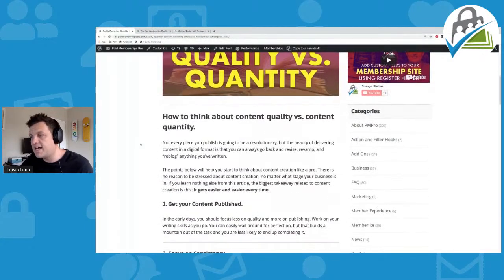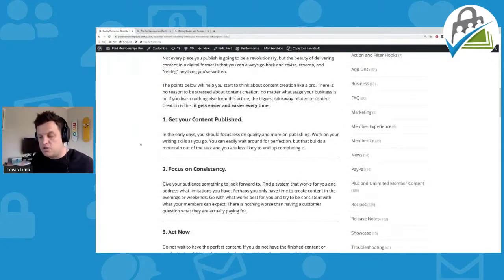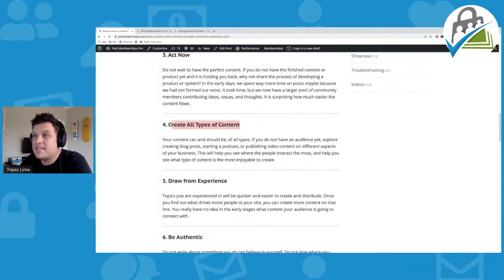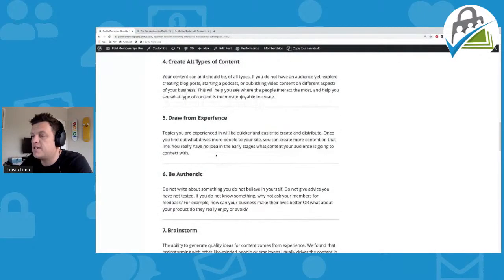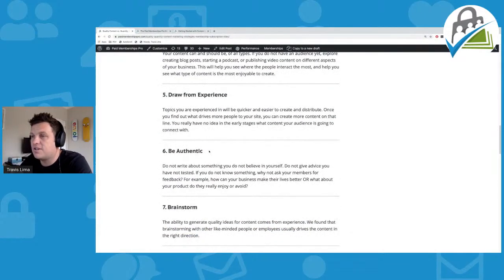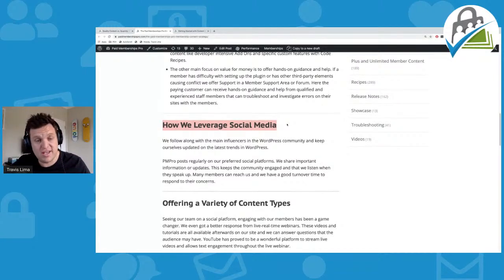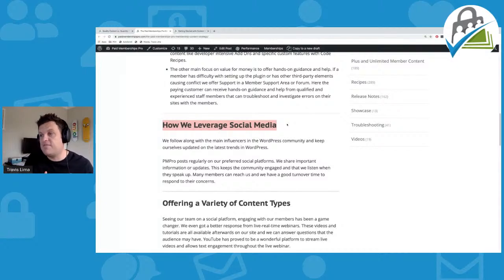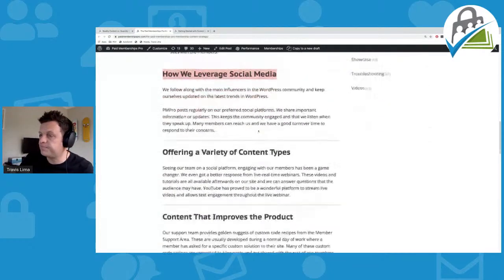Content Marketing for Membership Websites | TTD Episode 032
Learn more about how to market your membership site with content marketing.

00:00- Start
7:50- Start of Tips Segment
18:50-Signing Off